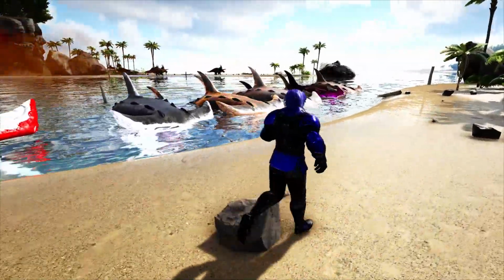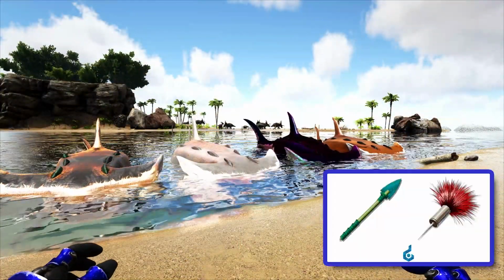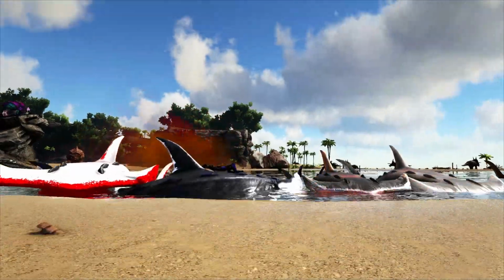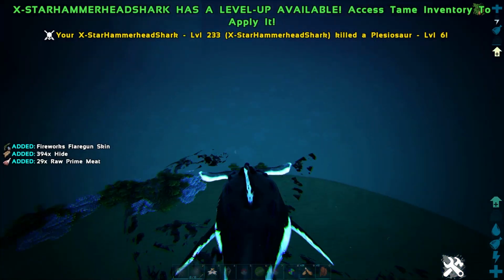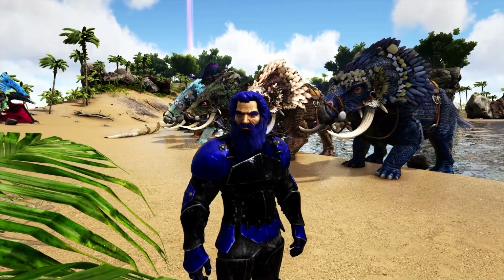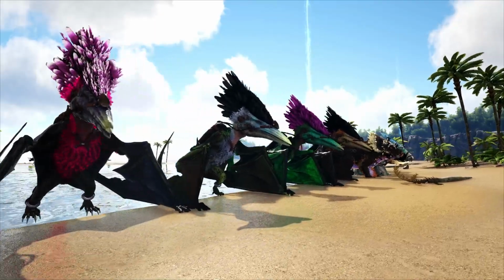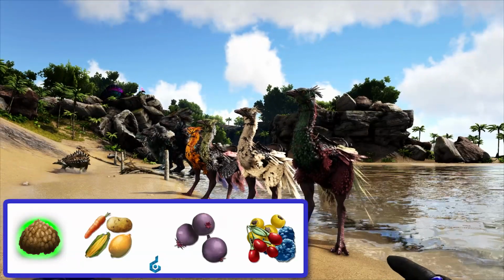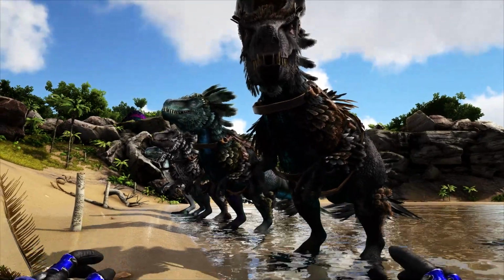Ark Mods | RR - Star Animals First Look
Today we're checking out another RR Creatures mod - Star Animals! This mod adds 5 new creatures with 24 different variations: Hammerhead Shark, Shieldhorn, Leatherwing, Ostrich, and Razortooth.  These new creatures look fantastic and I would definitely recommend for anyone looking to add creature variation to their servers or solo games!

0:00 Intro
0:37 Hammerhead Shark
4:15 Shieldhorn
5:27 Leatherwing
6:40 Ostrich
7:53 Razortooth
9:20 Glowing at Night
11:52 Chibis